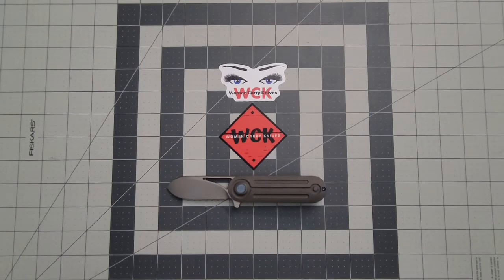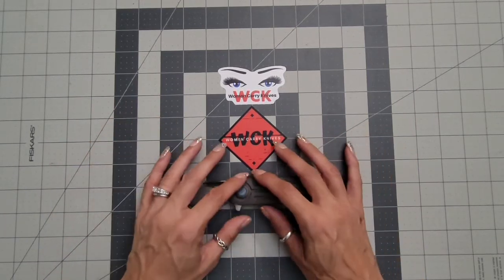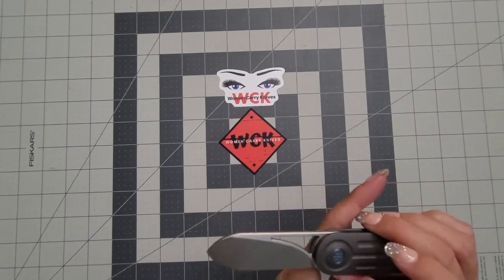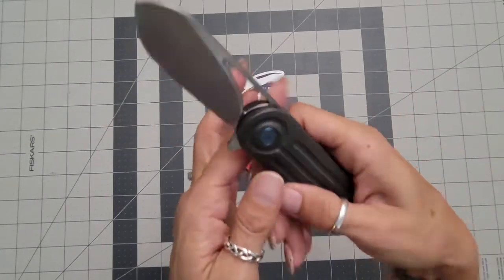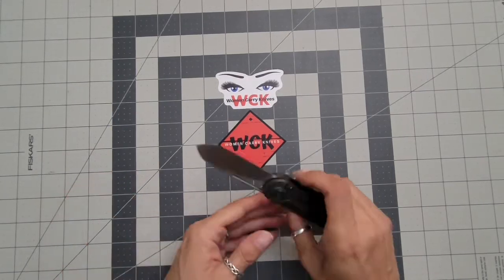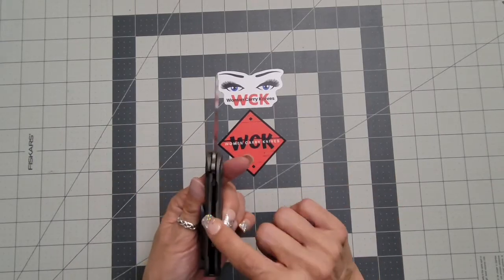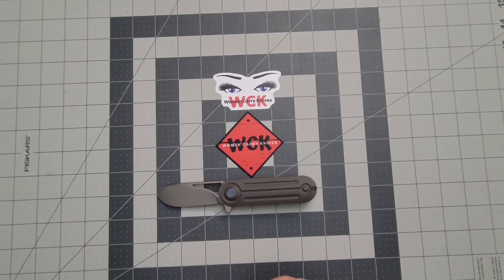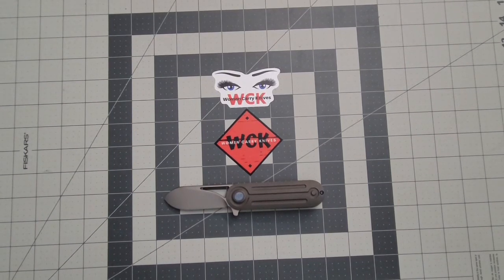HEA Designs Venom